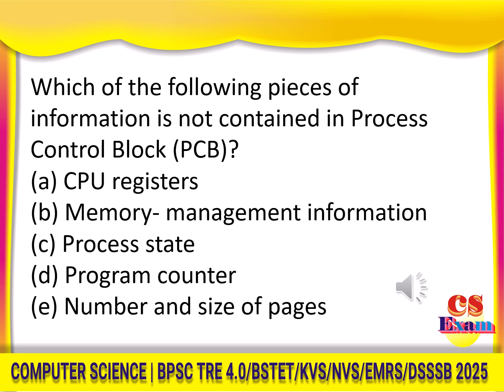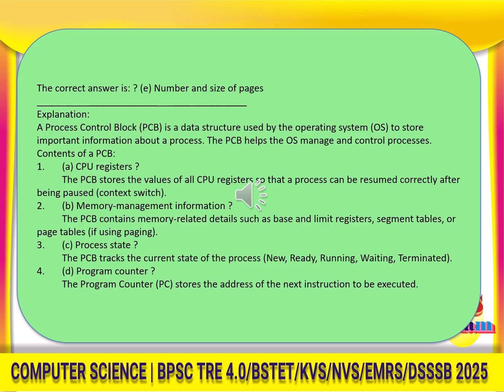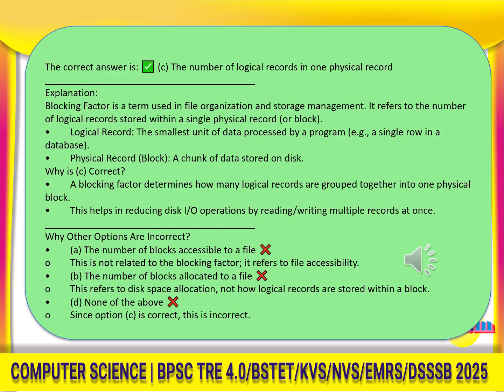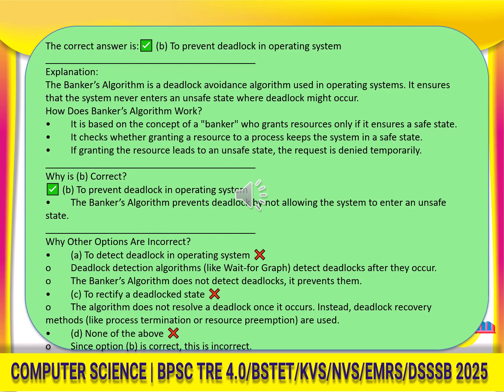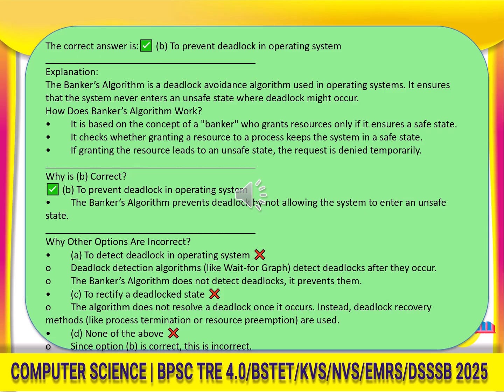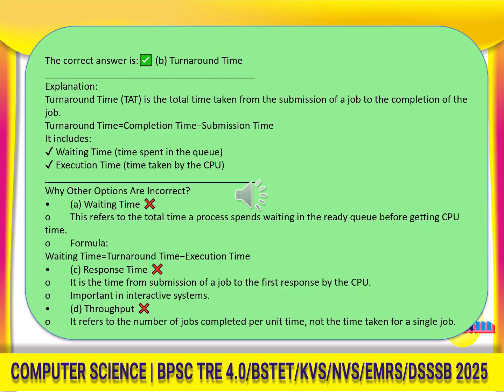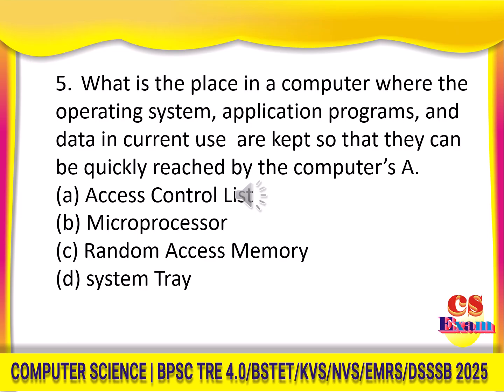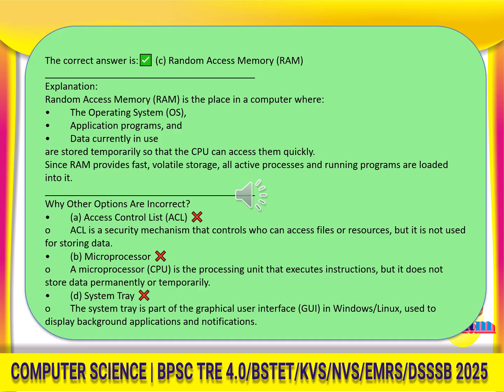Top 5 Essential OS Imp MCQ Tips Every Computer Science Expert Needs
🎯 Cracking the Computer Teacher Exam? We’ve Got You Covered!
bpsctre4.0 | bstet | kvs | nvs | emrs | dsssb gate | ugc-net, or any tech exam.

Are you gearing up for the BPSC TRE 4.0 Computer Teacher exam and in need of solid, expert-led guidance? Look no further! Our power-packed tutorial series is your ultimate companion to mastering the syllabus and smashing the exam with confidence.

📚 Whether you're just starting out or already have some experience, our tutorials are designed to guide learners at every level. From the building blocks of computer science to advanced coding techniques – we’ve got everything you need under one roof.

🔥 What You’ll Learn:
Must-know concepts in Computer Science & IT
digital logic
computer organization and architecture ( coa )
programming and data structure (dsa)
algorithms
computer network ( cn )
software engineering ( se )
object oriented programming ( oops )
web-based application development
fundamental of e-commerce
multimedia
Programming in Python, Java, and C++

Basics of Web Development
Core Software Engineering principles
Smart Problem-Solving Techniques
In-depth Exam Strategy & Previous Year Paper Analysis

Clear, no-jargon explanations ✅
Practice problems with real solutions 🧠
Most commonly asked questions 💬
Smart approaches and exam hacks 🎯

🚀 Boost Your Chances of Success with us!

🎓 Explore More with us
Dive deep into topics like:
Digital Logic Design
Computer Organization
Operating Systems
Web Tech (HTML, CSS, JS)
Information Security
DBMS and so much more!